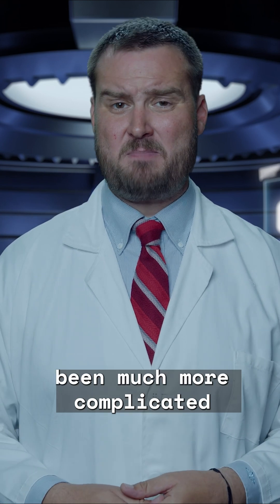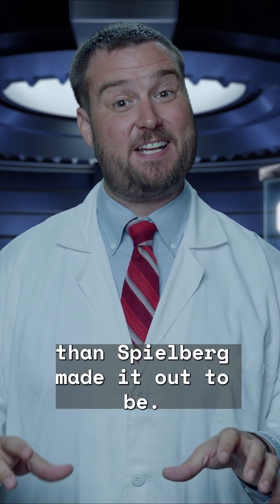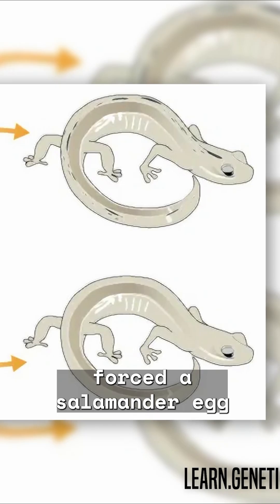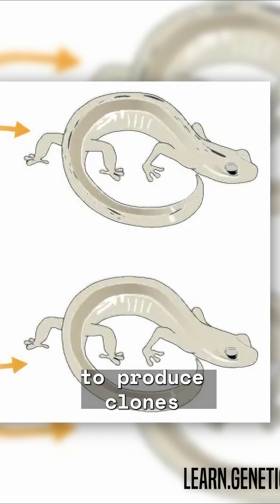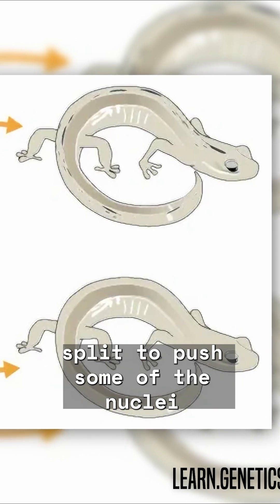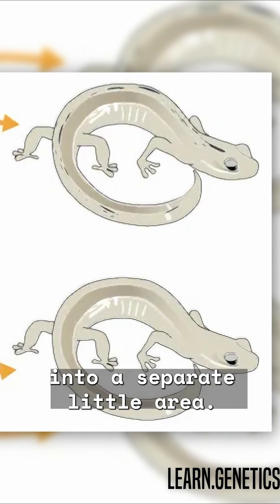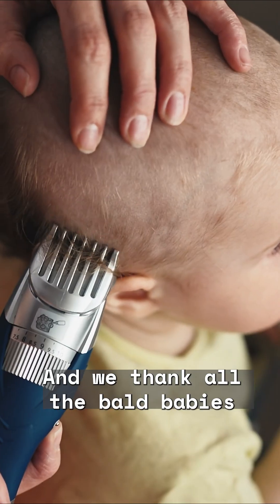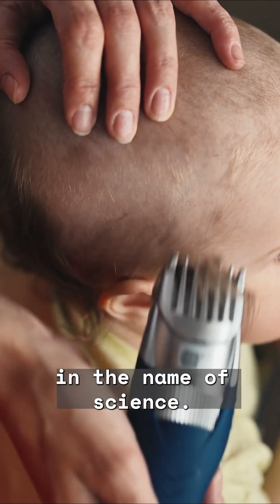Jurassic Park Taught Us How In-Vitro Fertilization & Cloning Actually Work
From Futureproof with Michael Swaim